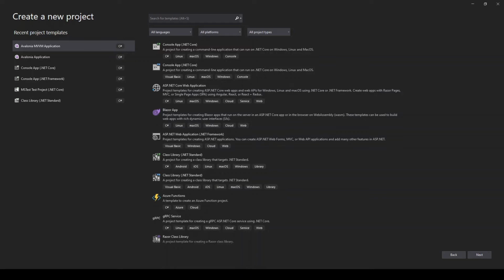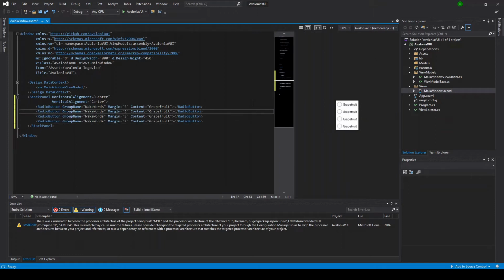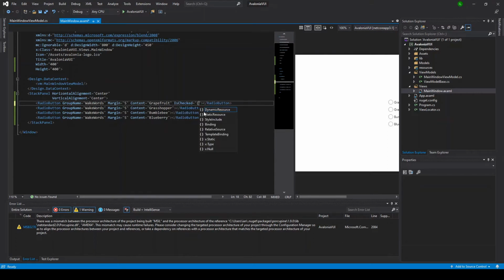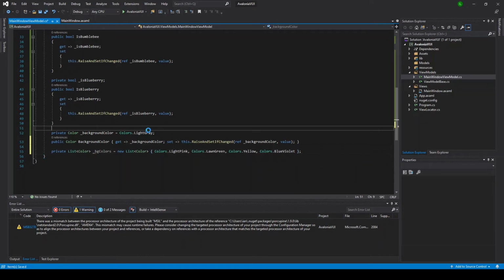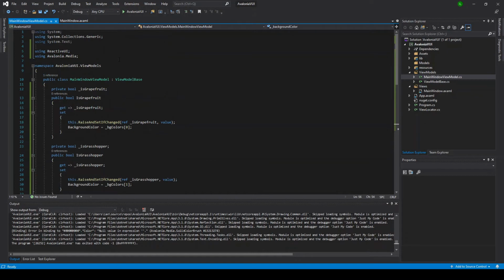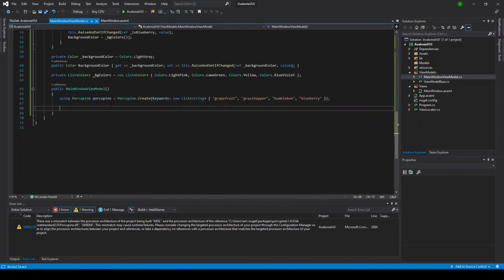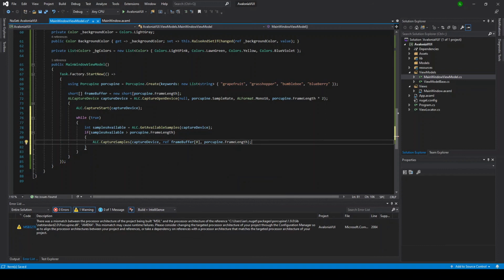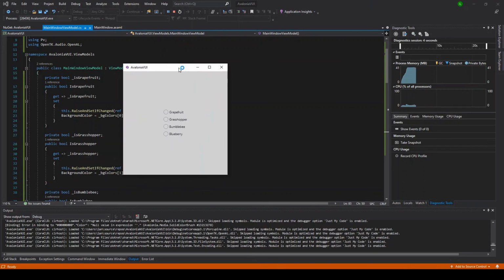How to: Building a Voice-Controlled, Cross-Platform .NET Desktop Application with Porcupine & Rhino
In this tutorial, we walk you through building a cross-platform .NET desktop application that can be controlled with offline voice commands. To voice-enable the app, we use Picovoice's .NET SDK, and to make the GUI cross-platform, we use the Avalonia framework.

0:00 - Intro, cross-platform .NET app with voice commands
0:06 - Use PicoVoice .NET SDK
0:10 - Create a new project with Avalonia template
0:24 - Add PicoVoice Porcupine NuGet package
1:01 - Install OpenAL for audio capture
1:18 - Create OpenAL capture device
7:06 - Initialize Porcupine with keywords
9:15 - Write audio capture loop, process audio frames
10:26 - Detect keywords, toggle radio buttons